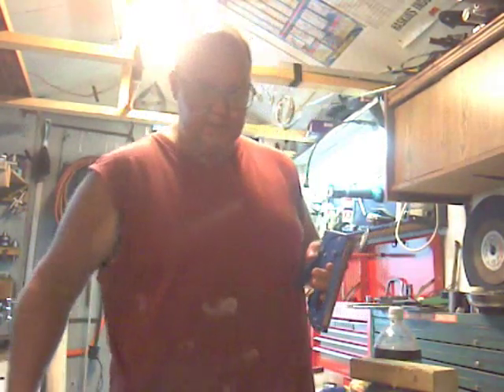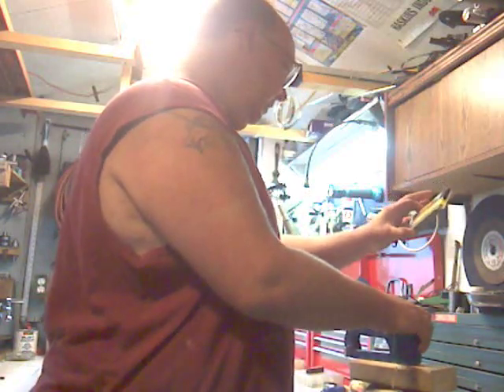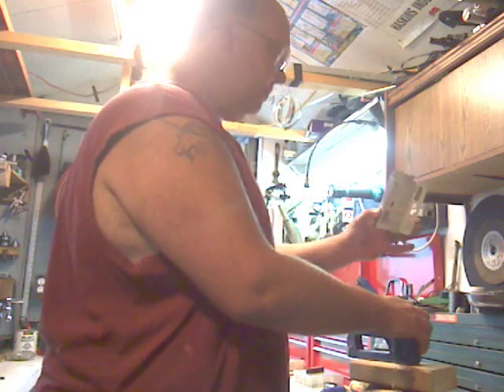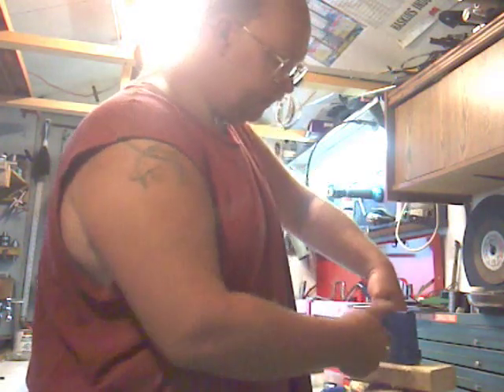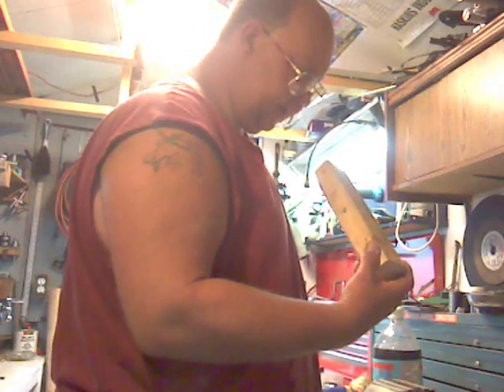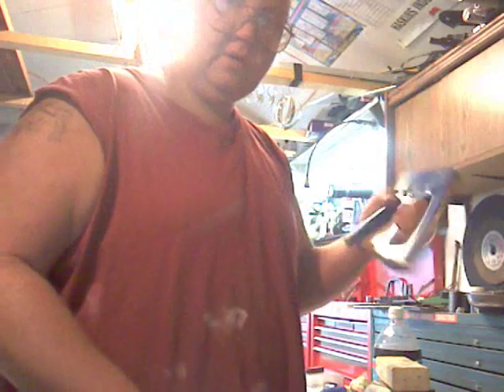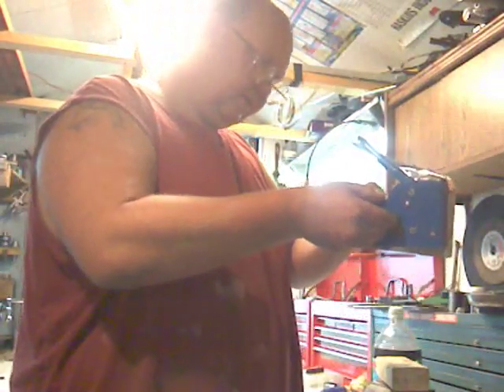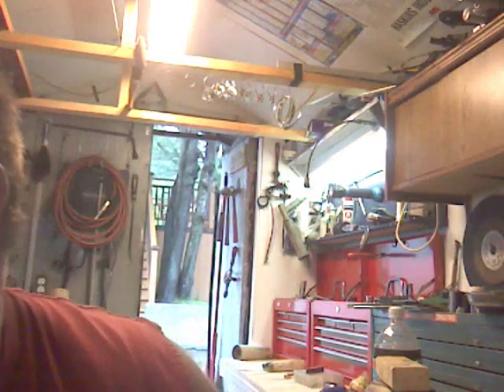Arrow T 55 vs T50 Staple gun.wmv